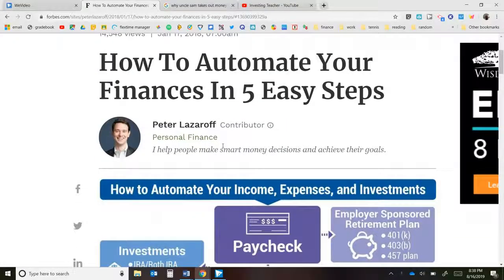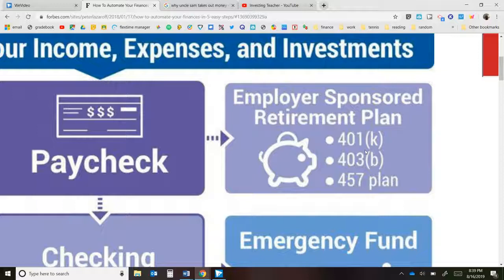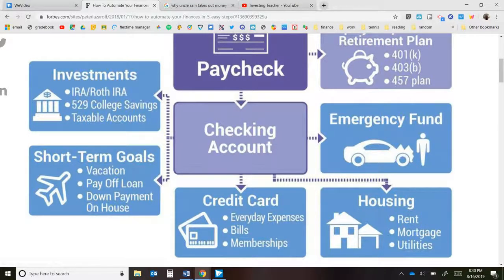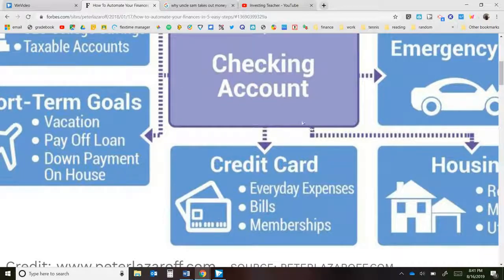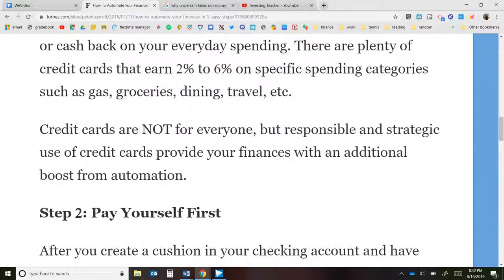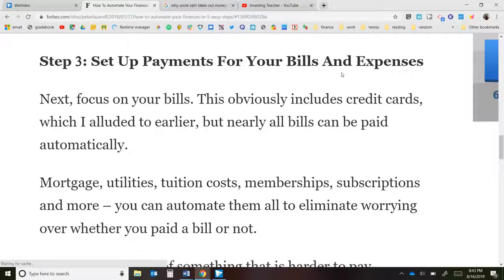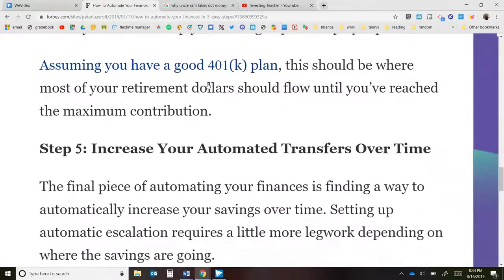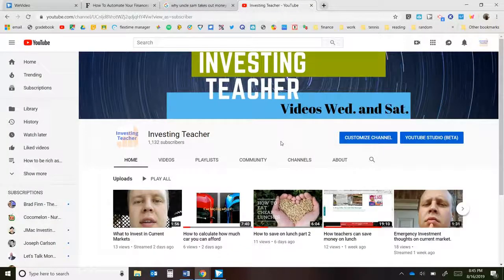How to Automate Investing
Worried about where to invest each month? Here is a simple plan on automatically investing your additional income to help you reach your goals with very little upkeep and time.

New to the channel? Watch these first!

Free teacher pension calculator (find out when you can retire comfortably)

Taking HS Chemistry? Here's a whole year of content videos!